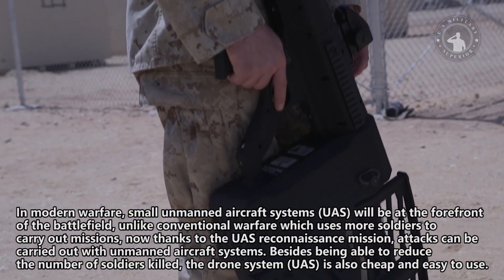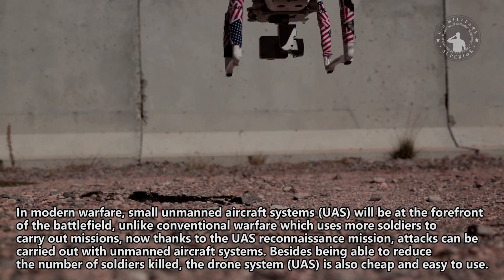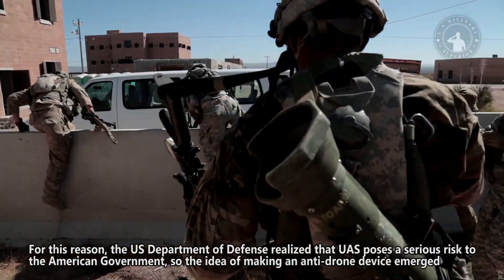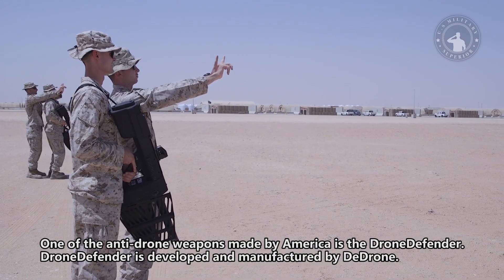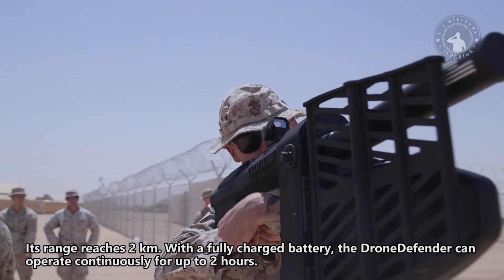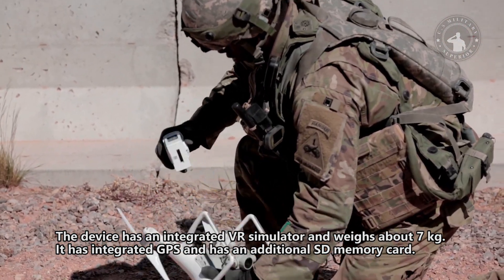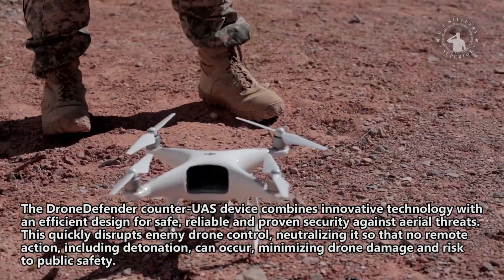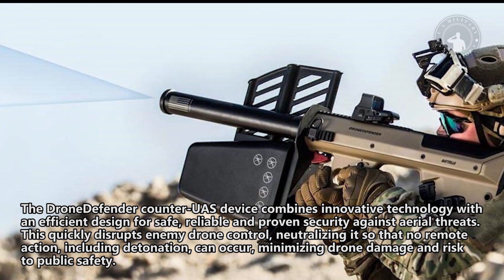These are the capabilities of the American-made 'DroneDefender' Anti-Drone Device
For this reason, the US Department of Defense realized that UAS poses a serious risk to the American Government, so the idea of ​​​​making an anti-drone device emerged.

The DroneDefender counter-UAS device combines innovative technology with an efficient design for safe, reliable and proven security against aerial threats. This quickly disrupts enemy drone control, neutralizing it so that no remote action, including detonation, can occur, minimizing drone damage and risk to public safety.